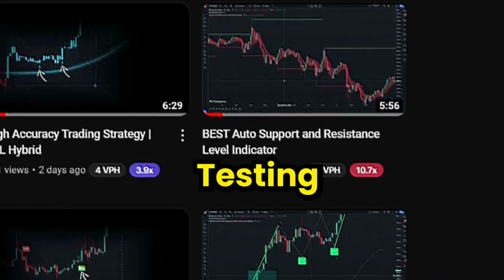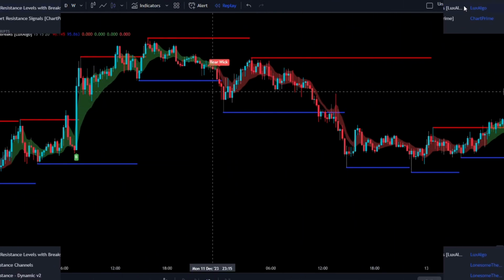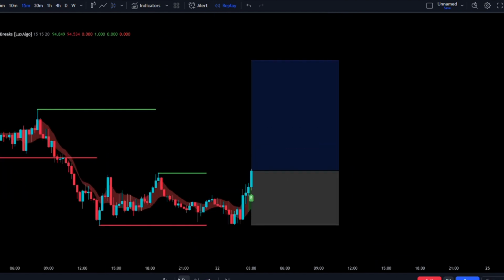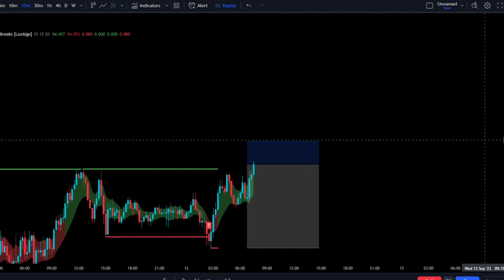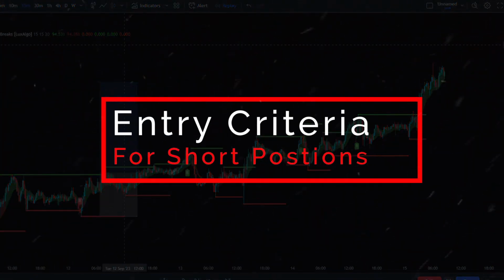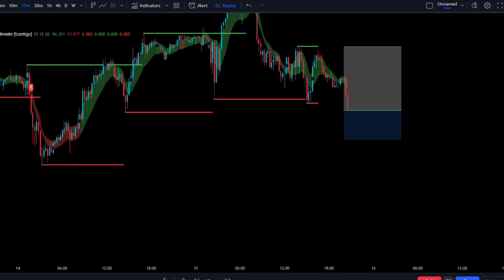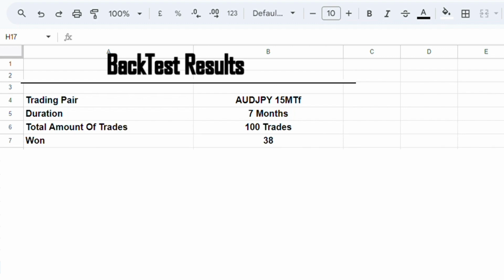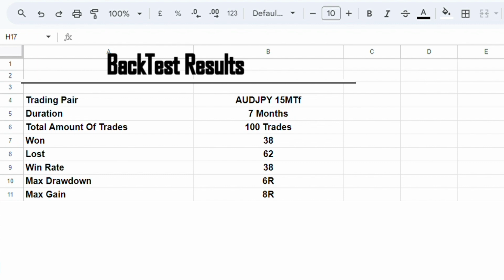I Tested The BEST Support And Resistance Indicator (100 TIMES)